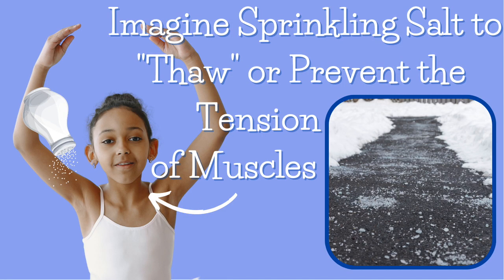Preventing Shoulder Tension in Dancers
Thank you in advance and please enjoy the FREE mini-course below!

FREE Intro to Imagery Mini-Course, Focus on Posture and Turn-Out

Preventing Shoulder Tension is even better than "fixing it" after it happens!  In this video clip from the Winter Imagery Mini-Course, The Radiant Dance Teacher, Artistic Director, Mariah-Jane Thies shares a few images that have the potential to help dancers to prevent shoulder tension from developing.

If you like the use of Imagery, please check out the FREE Intro course as well as the specific Winter Imagery Mini-Course.  You, your teaching and your students deserve the profound benefits of adding imagery to your classes.